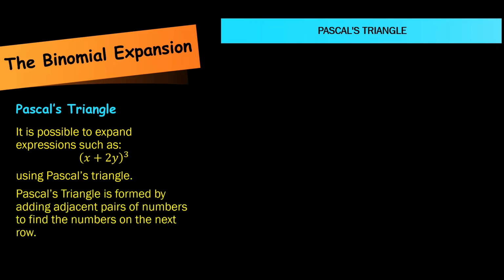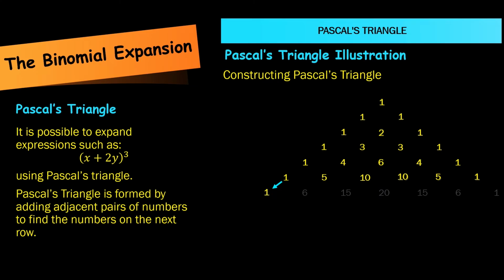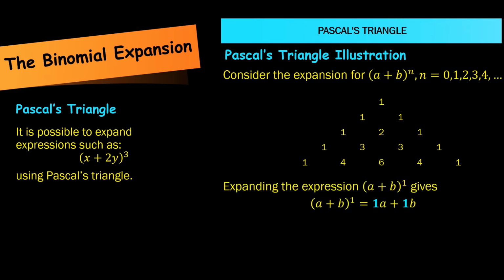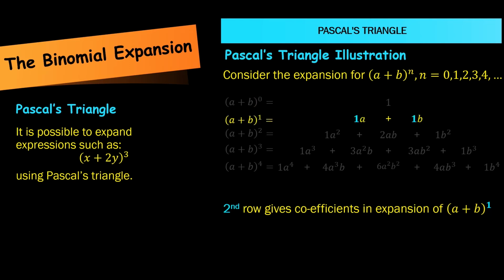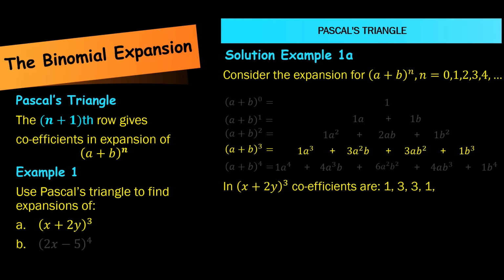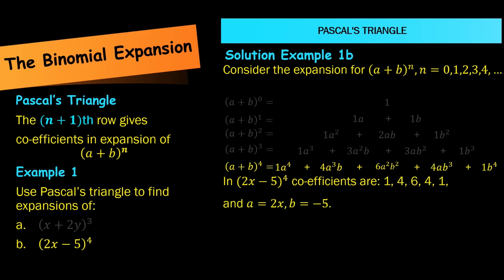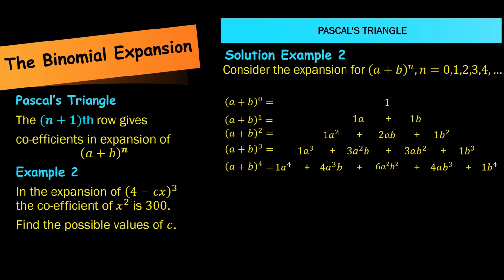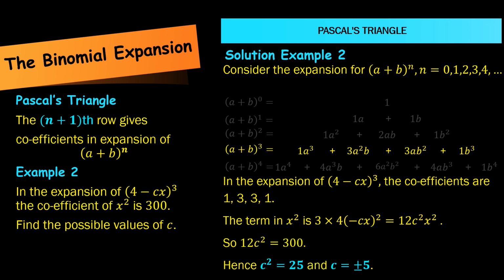Pascal's Triangle | Pure Maths 1 | Maths A Level & AS Level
In this session we use Pascal’s Triangle to identify binomial coefficients and use the binomial coefficients to expand simple binomial expressions.

Timecodes
0:00 - Intro
0:06 - Objectives
0:20 - Pascal's Triangle
2:35 - Link with expansion of (a+b)^n
5:44 - Example 1
6:04 - Solution Example 1a
7:37 - Solution Example 1b
9:00 - Example 2
9:18 - Solution Example 2
11:00 - Recap and Conclusion